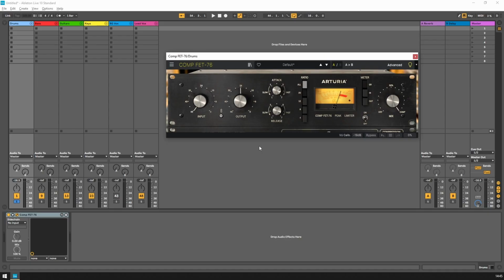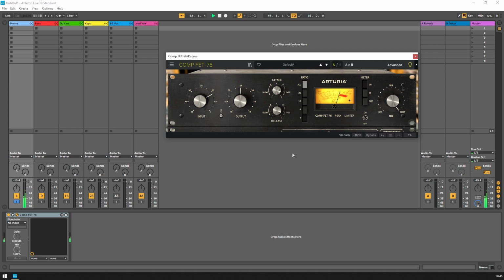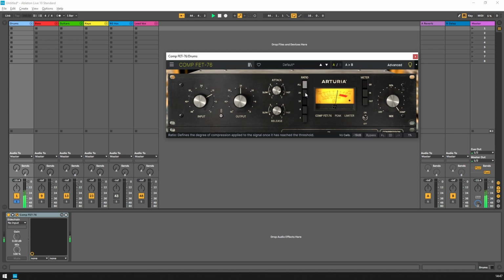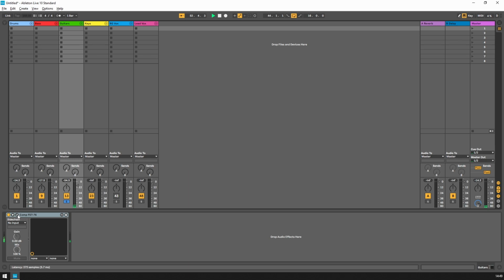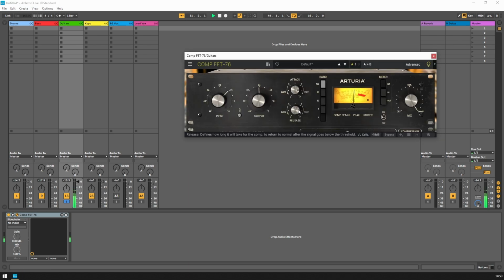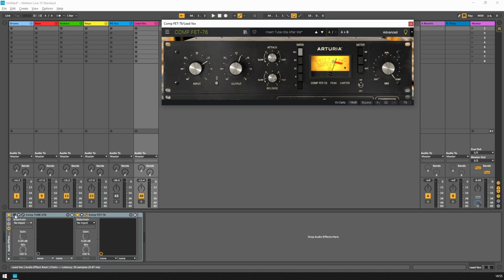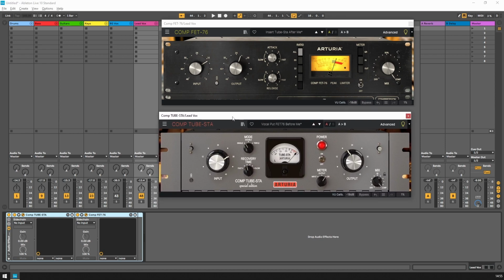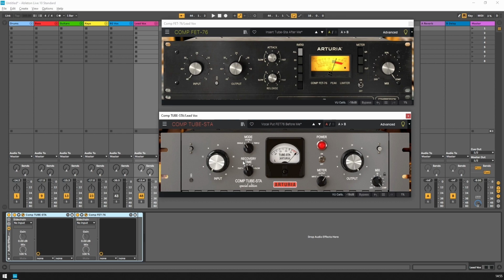FET Compression Overview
Short Video Explaning how FET compressors work and some audio examples.

Sources:

What is a FET Compressor?